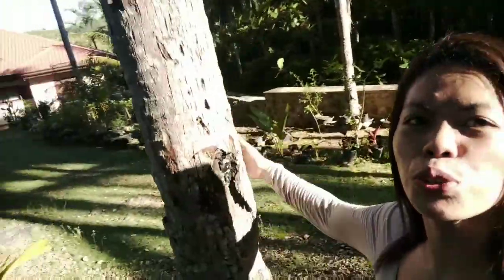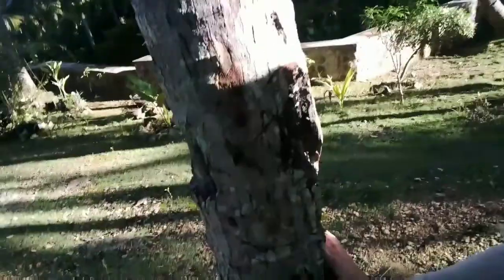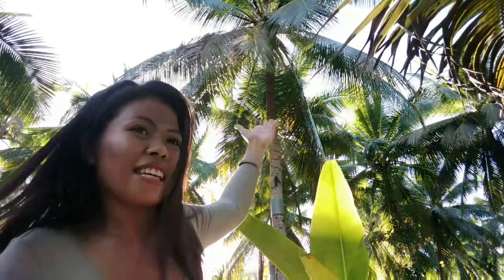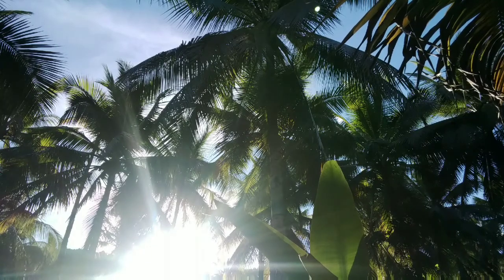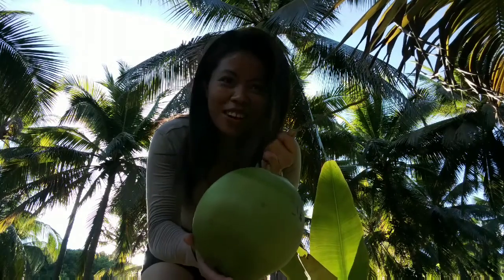Teaching on how to climb coconut by Jane the Virge